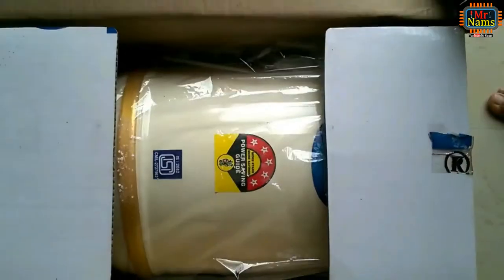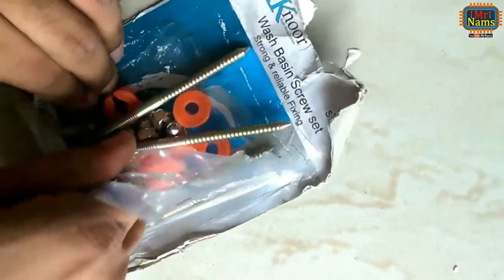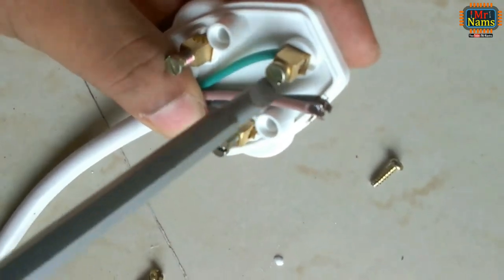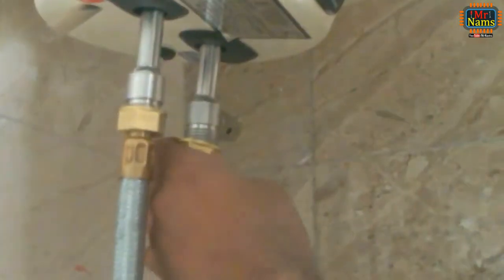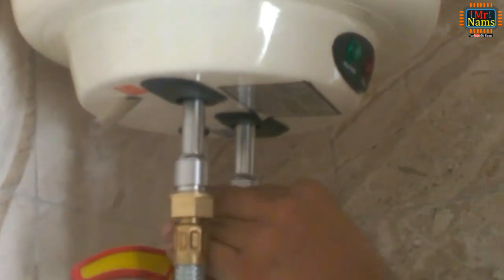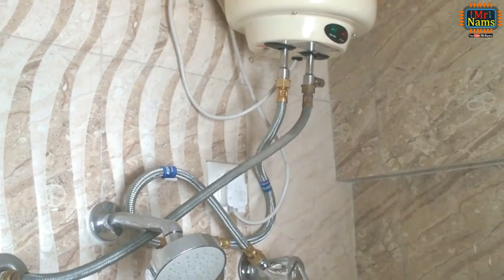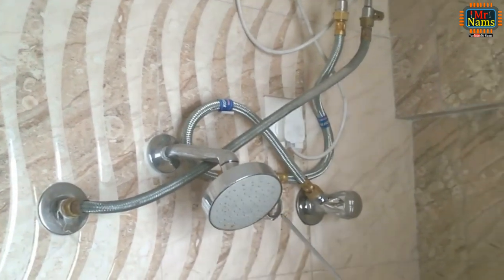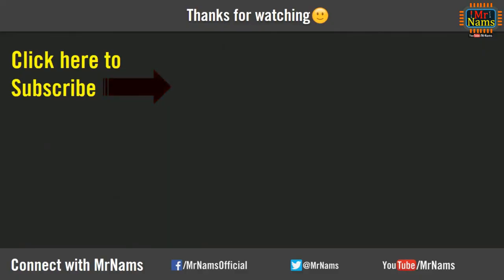Electric Water Heater Installation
Hello friends,

Hello friends, in this video I shall try to show how to Install an Electric Water Heater also called as electric geyser.

You will need following materials and tools:

16 amp plug, Teflon tape, tee with three Nipples connected, two hot water Connection Pipes Steel Ribbed, wire striper and screw driver, Bolts (Coach Screws) & washers to fit heater on wall, Drilling Machine, nail hammer, snap and grip wrench

Procedure
1) Unbox electric water heater.
2) Wire water heater a plug, remember to connect, blue wire to earth terminal, black wire to neutral and red like wires to phase.
3) Mark positions to drill, mark the spots to drill by making a hole with pen
4) Compare drill bit with Rawl Plug , and insert the required drill bit into a power drill, and firmly lock it, then  make pilot drills at marked positions
5) Insert the plugs into the pilot holes
6) Insert the tip of the screw into the installed wall plug, then gently twist the head of the screw in between your fingers until the tip enters the first few millimetres of the plug,and add nuts
7) Insert appropriate screw driving bit into power drill and firmly lock it, then Drive all screws using a power drill machine
8) Install water heater
9) Connect hot water pipes to both inlet and outlet of water heater, and properly tighten both pipe nuts.
10) Disconnect the water supply line, and remove plastic PVC threaded pipe plug.
11) Use Teflon tape to seal the angle valve nipple threads, Imbed the tape in an anti-clockwise direction.
12) Connect Tee to angle valve, and install tee connected angle valve.
13) Connect hot water pipes to both nipples of tee, connect all pipes and tighten nuts using adjustable wrench, plug pin into socket.

Inlet water working:

When solar water available, then solar water will flow to wards tee, switch off angle valve, attached with tee, to avoid, mixing of solar water and cold water, so that water continues to flow to heater, hot water from heater goes to tap and shower

When no solar water available then simply, turn off solar water angle valve and turn on cold water angle valve, so that cold water will go to heater, see cold water will not be goo into solar water as we switched off solar water angel valve, Cold water continues to flow to heater and hot water from heater to tap and shower

This video might answers following queries
- How to install water heater
- how to install water heater in bathroom
- how to install water heater electric
- how to install water heater shower
- how to install water heater expansion tank
- how to install water heater straps
- how to install water heater tank
- how to install water heater switch
- how to install water heater vent
- Water heater installation
- Water heater at home
- Water heater geyser
- Water heater working
- instant water heater
- water heater
- storage water heater